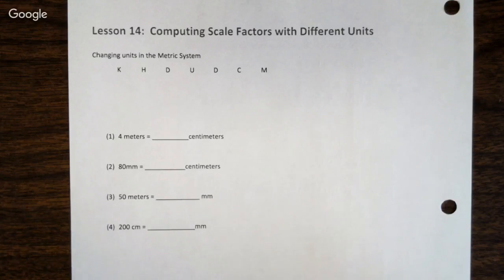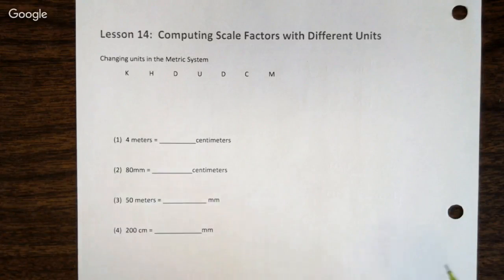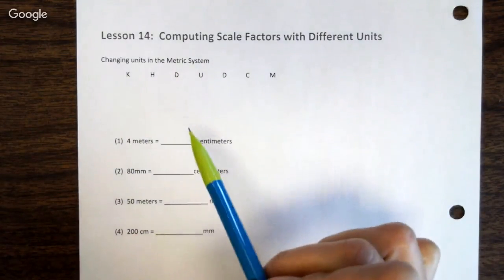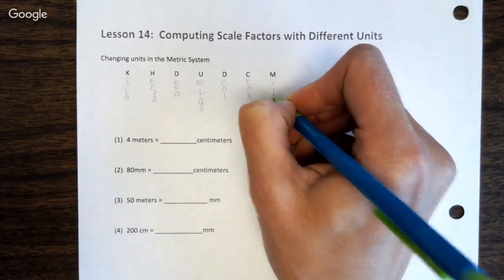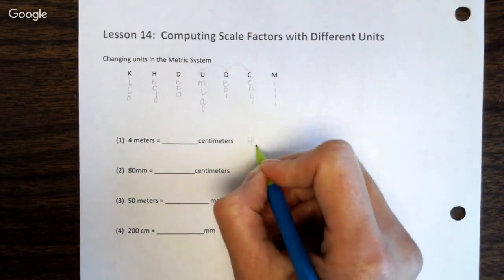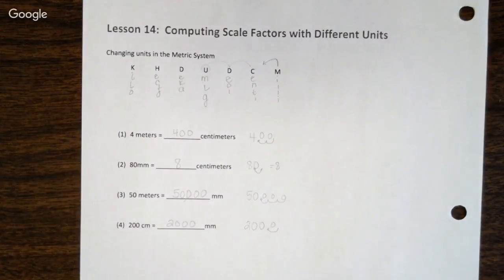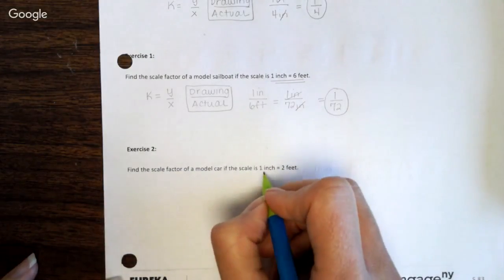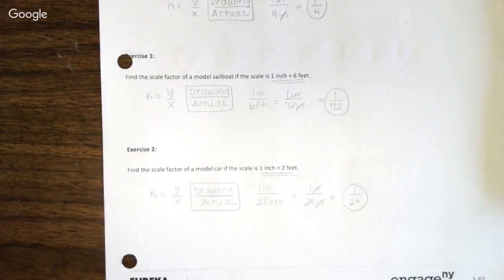Module 1: Lesson 15